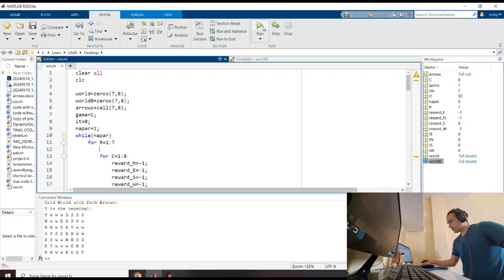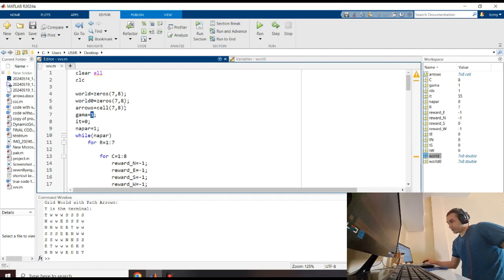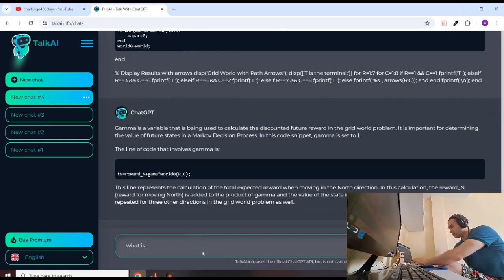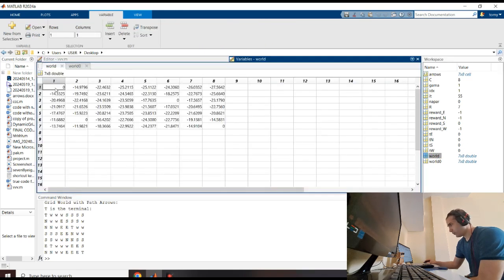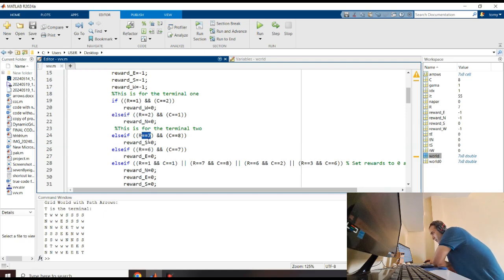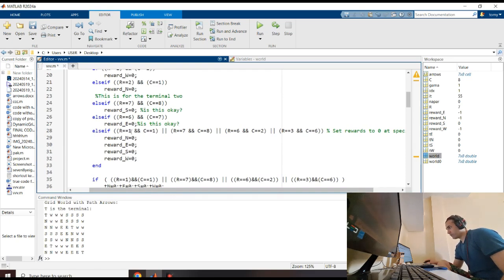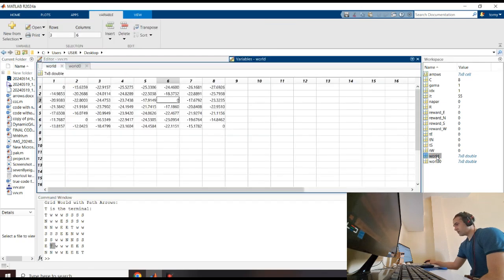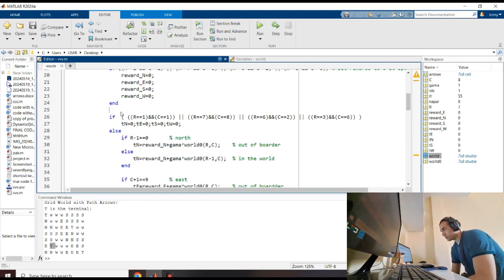DAY 239-I locked myself up at home 400 days to learn programming/ STUDY WITH ME / AI programming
today lesson: creating a AI agent that is try to find fastest way to the terminals